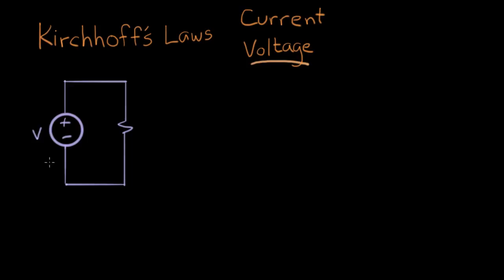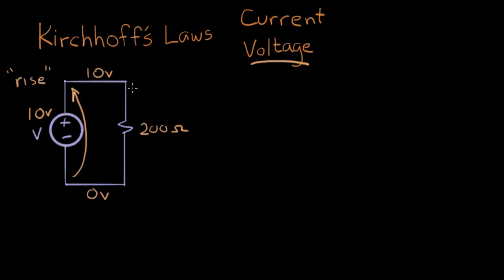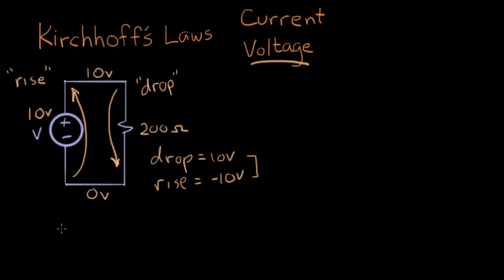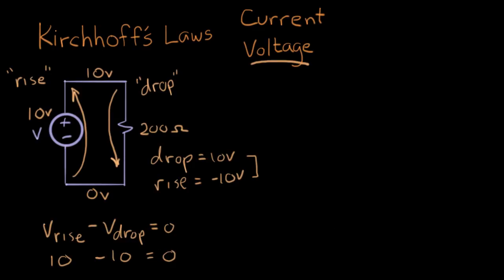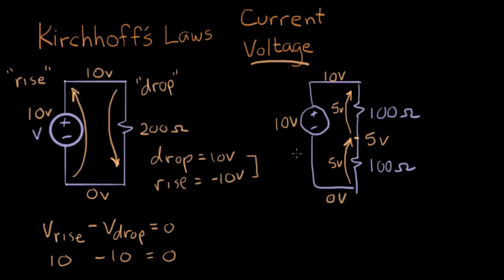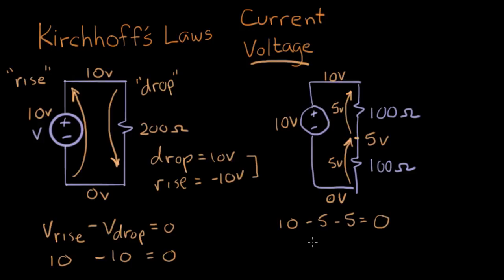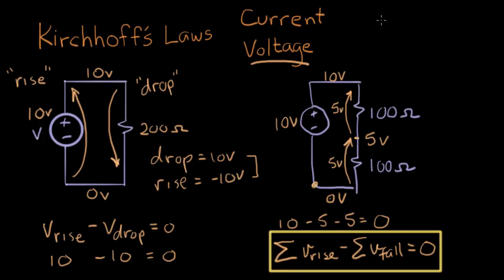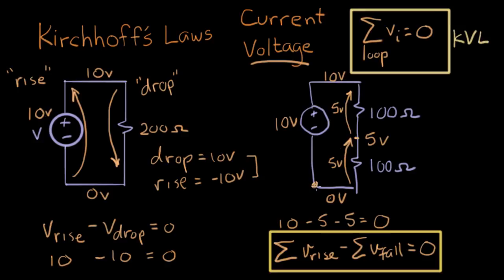Kirchhoff's voltage law | Circuit analysis | Electrical engineering | Khan Academy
Kirchhoff's Voltage Law says if you travel around any loop in a circuit, the voltages across the elements add up to zero. Created by Willy McAllister.